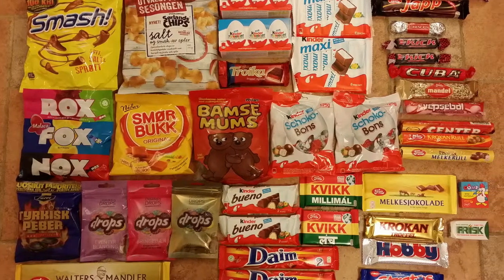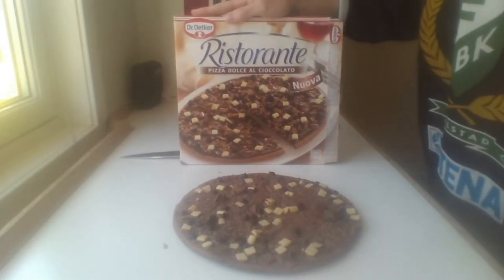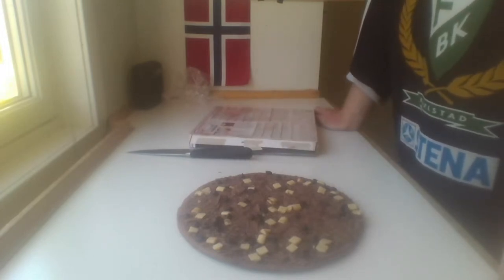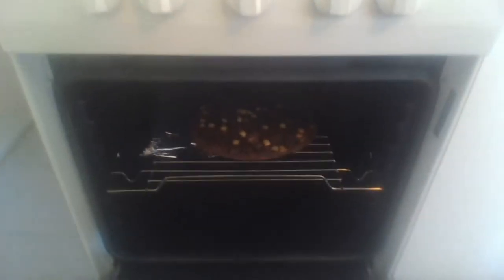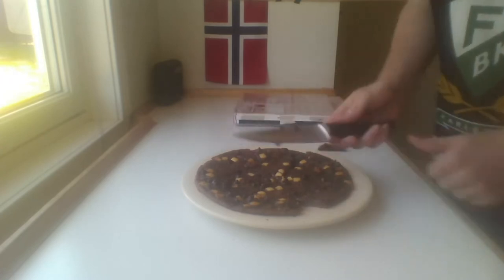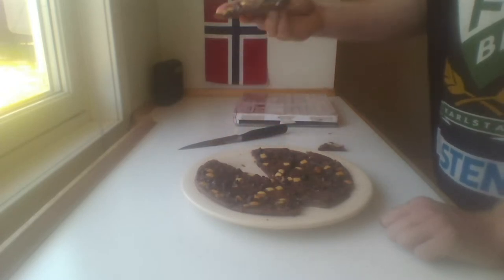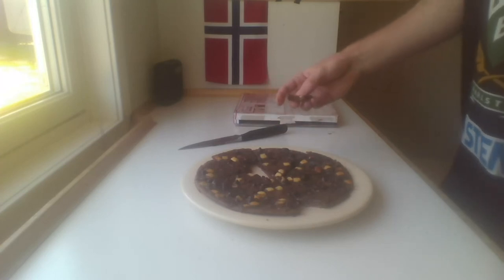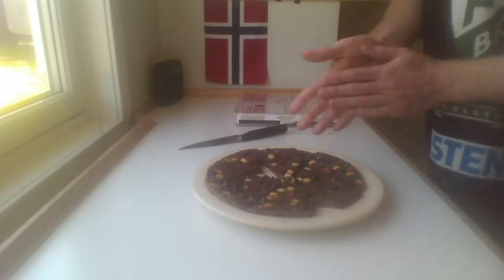Dr. Oetker's Chocolate Pizza - Unboxing & Review!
After 30 minutes of bloatedness and a burning aftertaste, I regret everything I say in this video.